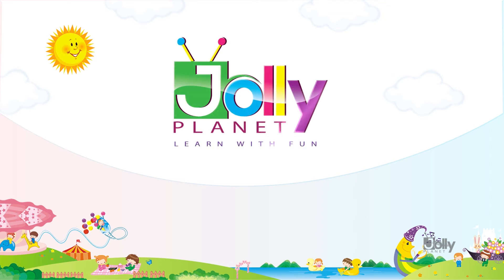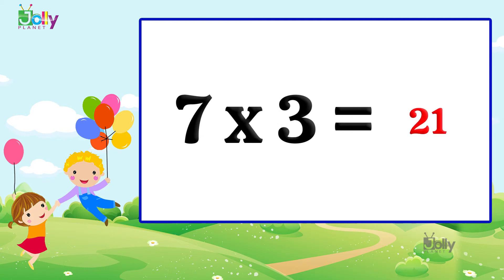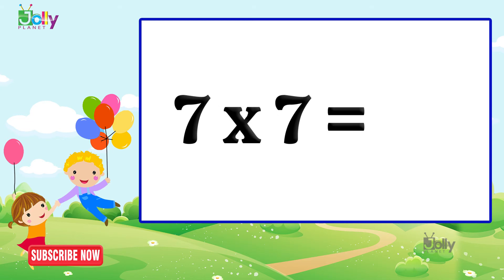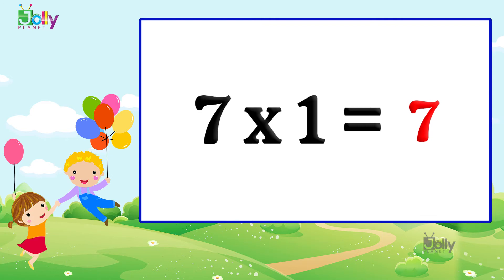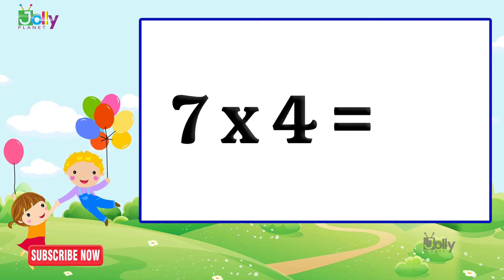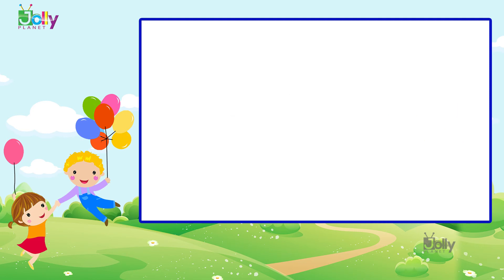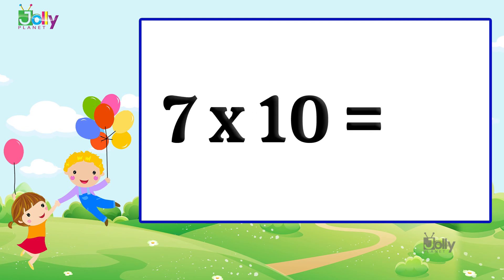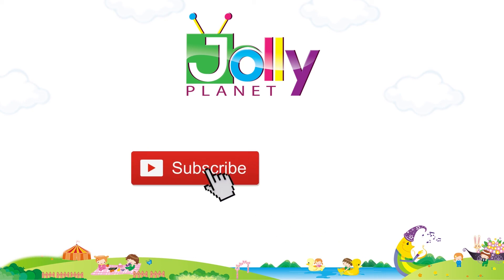Learn Table of 7 for Kids in English | Multiplication Tables for Children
Hello Kids ! Learn Table of 7 for Kids in English. In this video children can learn about Multiplication Tables In English easily.

Learn 7 Table in english with tables song. After watching this video Children can learn math tables easily and multiplication table of seven in english and Maths tables tricks, multiplication for kids easily.

Watch Learn Multiplication Table of 7 In English, Learn 7 Times Tables for kids, multiply by 7, 7x6 = 42, multiplication facts, Fun learning Easy way to Learn Tables with Kids educational videos exclusively on Jolly Planet Kids youtube channel.